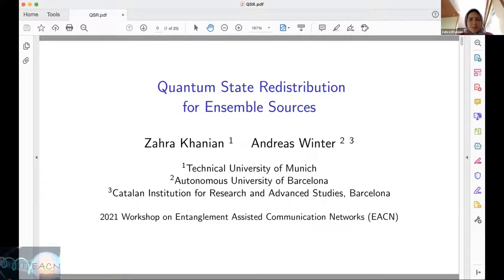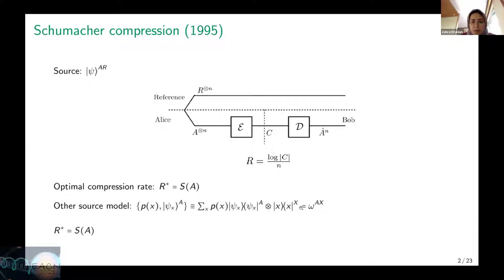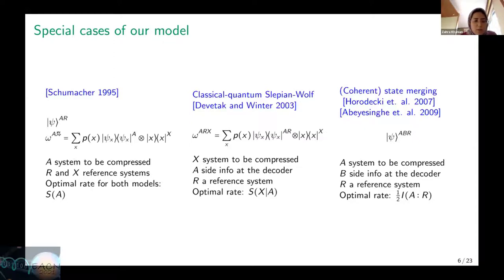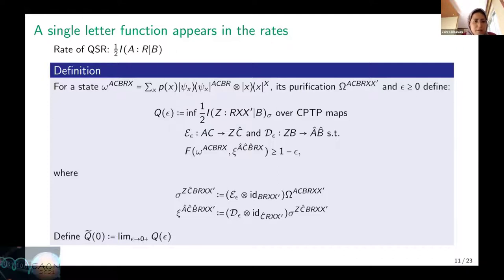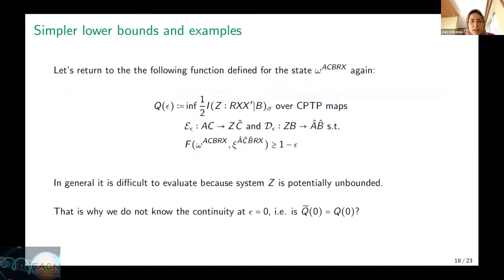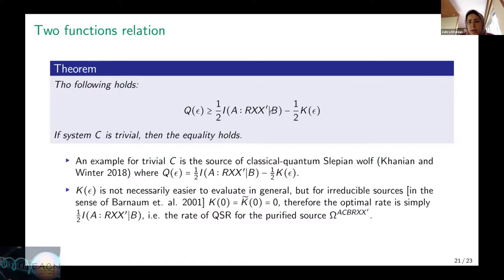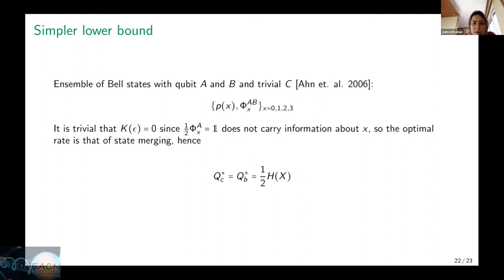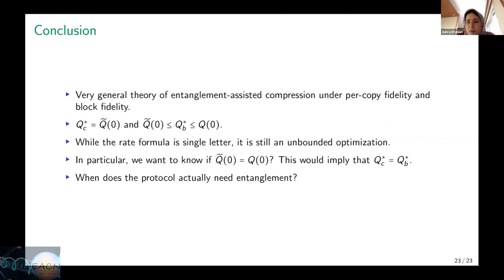EACN Workshop 2021 | Quantum state redistribution for ensemble sources (Zahra Khanian)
Quantum state redistribution for ensemble sources

We consider a generalization of the quantum state redistribution task, where pure multipartite states from an ensemble source are distributed among an encoder, a decoder and a reference system. The encoder, Alice, has access to two quantum systems: system $A$ which she compresses and sends to the decoder, Bob, and the side information system $C$ which she wants to keep at her site. Bob has access to quantum side information in a system $B$, and wants to decode the compressed information in such a way to preserve the correlations with the reference system on average.

As figures of merit, we consider both block error (which is the usual one in source coding) and per-copy error (which is more akin to rate-distortion theory), and find the optimal compression rate for the second criterion, and achievable and converse bounds for the first. The latter almost match in general, up to an asymptotic error and an unbounded auxiliary system; for so-called irreducible sources they are provably the same.